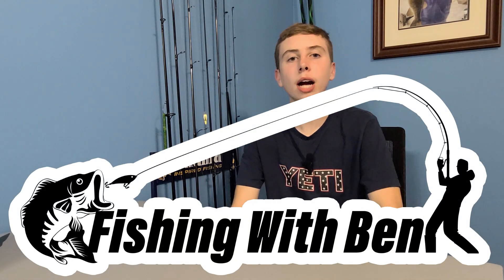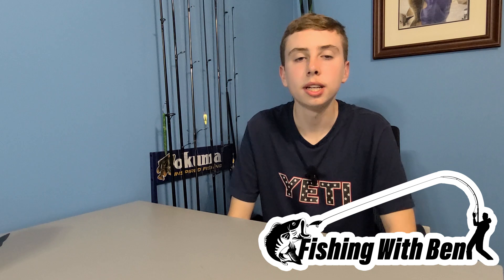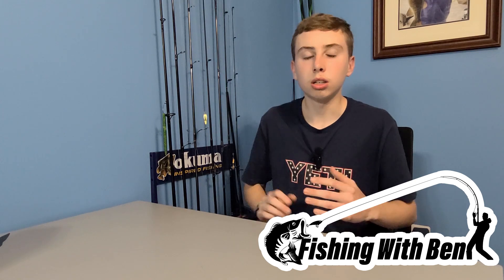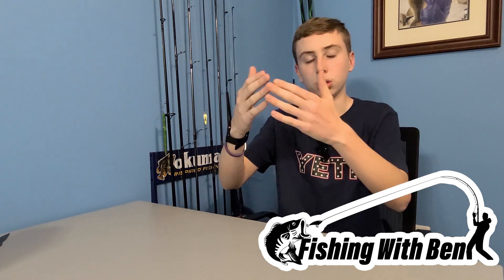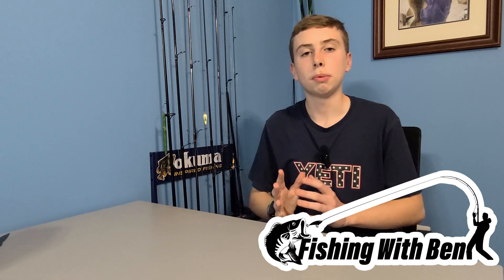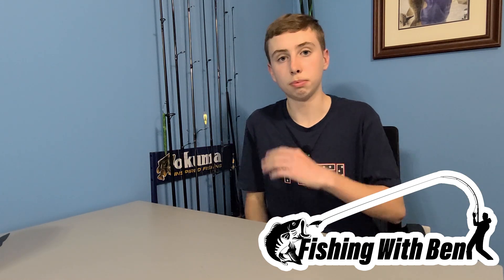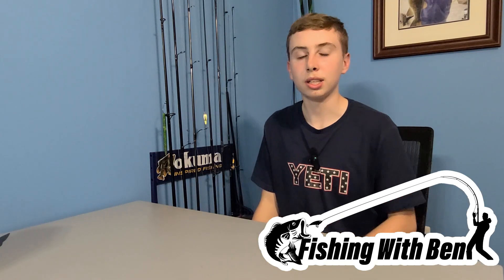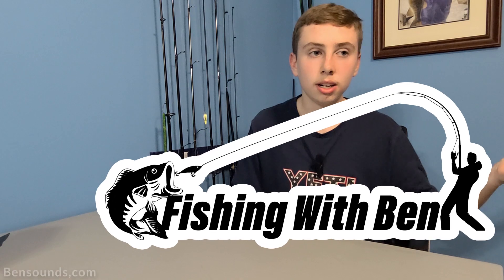Windy Bass Fishing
Today we are going to be talking about where the bass are going to be on windy days. We also will talk about what baits to use when it is windy outside. Hope you enjoy it!!